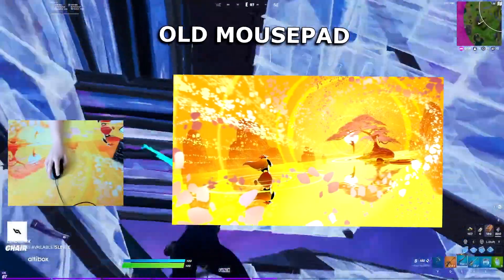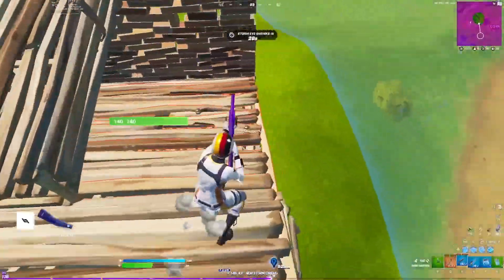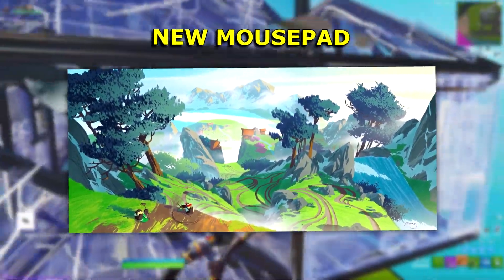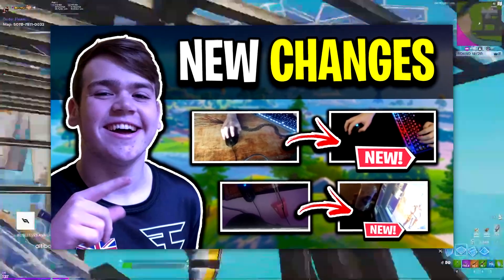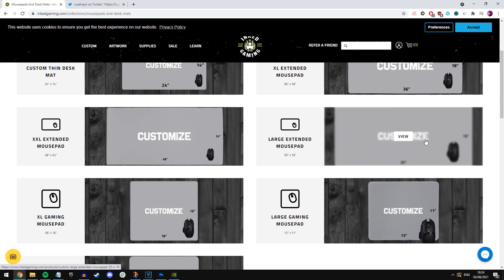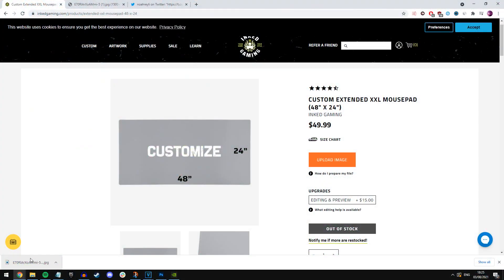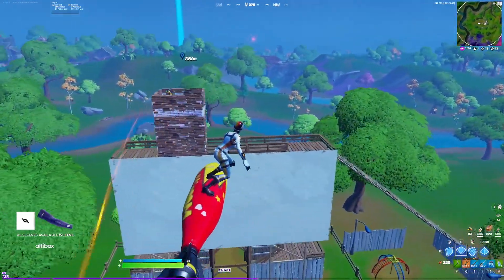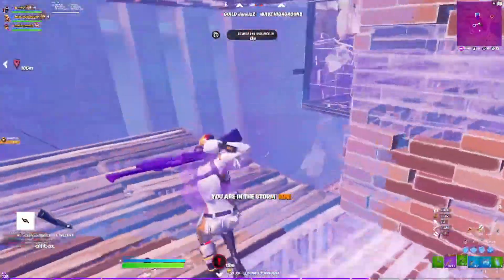Noahreyli SWITCHED to a NEW MOUSEPAD And This Happened..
In todays video we take an in-depth look into Noahreyli's NEW mousepad, that's replaced his old one very recently! We go over, what the mousepad is, how to get it & I also show you guys what he looks like playing on it! *Spoiler alert, he's a beast on it.

🛒 Use Creator Code: codelife  (I'm an epic games partner btw)

(Watch the entire video to find out how to customize it like Noahreyli did)